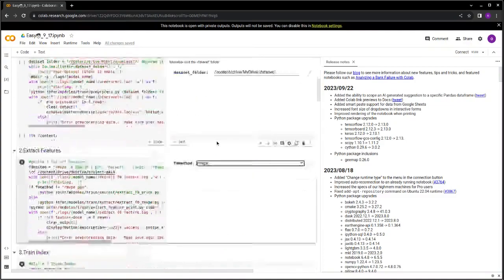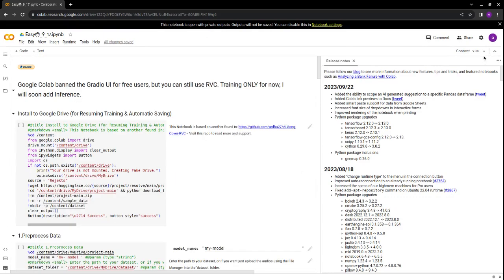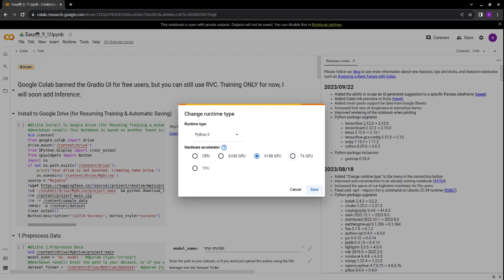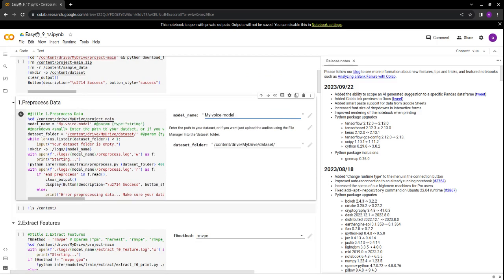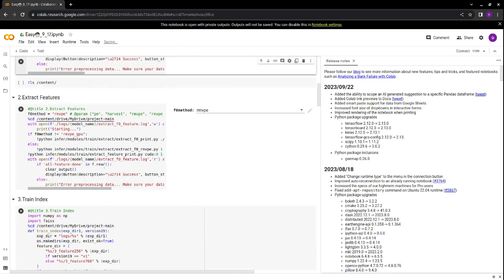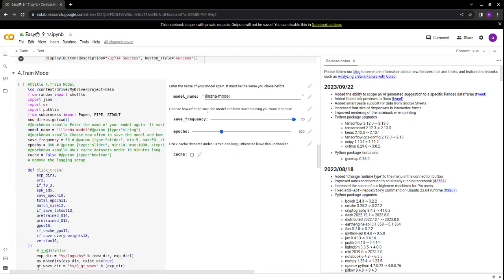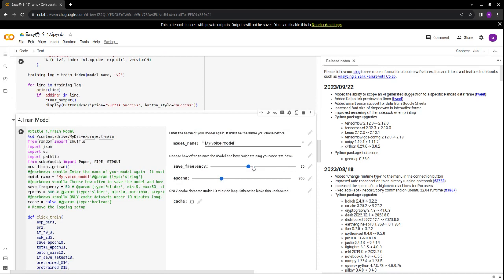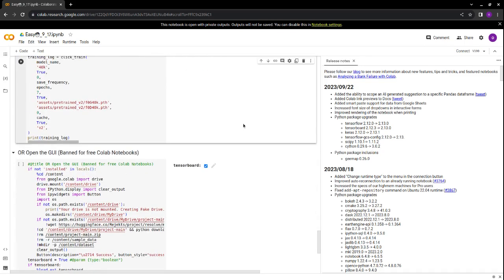A quick go through on how to train RVC models on your custom dataset.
In this video, I will guide you through the process of training an RVC model on Google Cloud app. I will show you how to change your runtime type to use GPUs, select the appropriate GPU for optimal performance, set up your dataset location, choose the training method, and start the training process. I recommend training the model on RVMPE and using a minimal save frequency to avoid disruptions. Finally, I suggest training the model for 300 epochs for the best results. For more details, please refer to my article on Medium. Thank you!